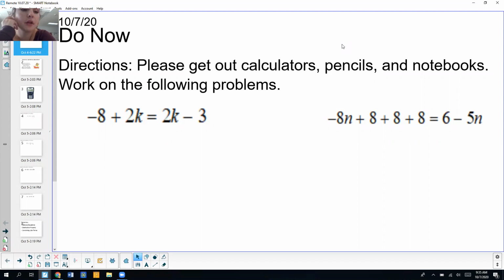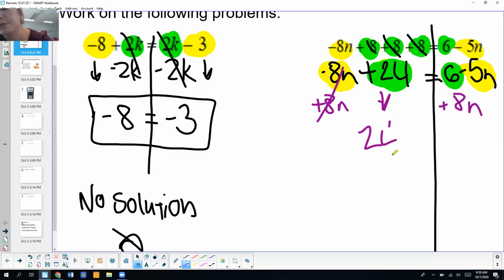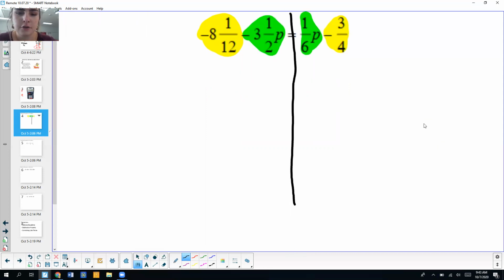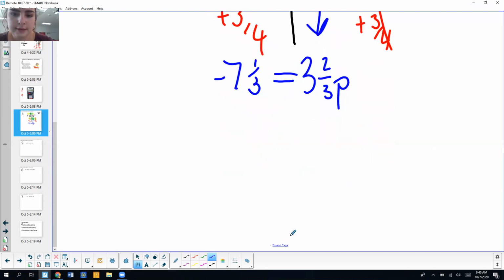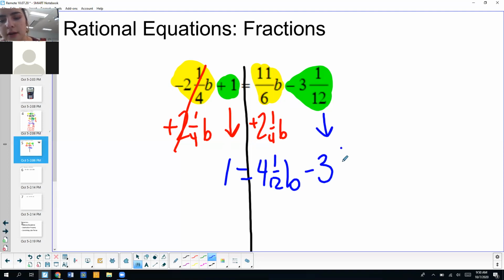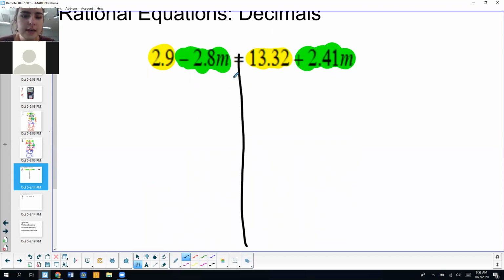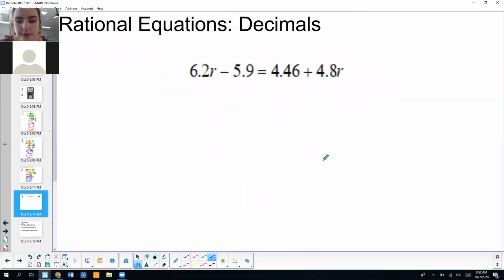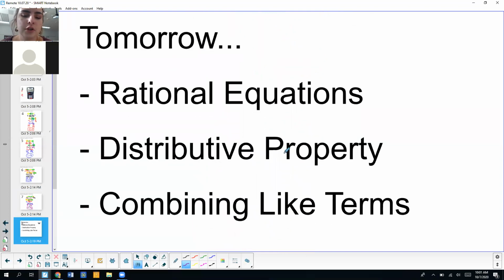Lesson #15 CP Remote Math 10.07.20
Rational Equation Introduction